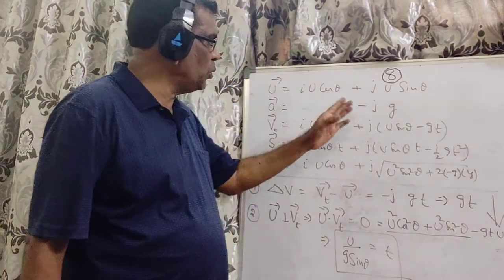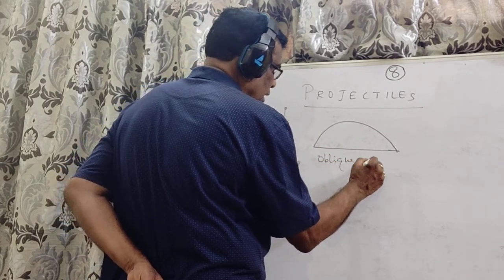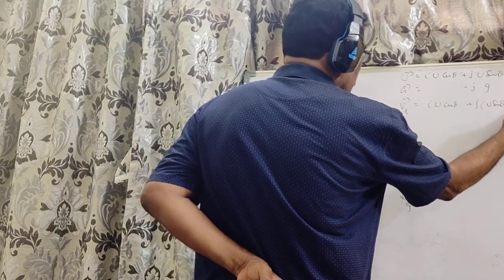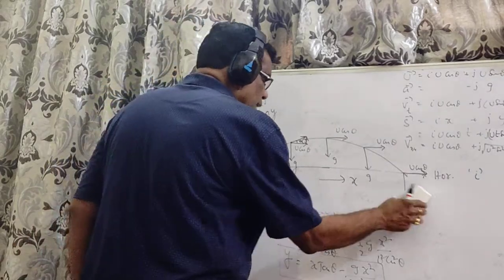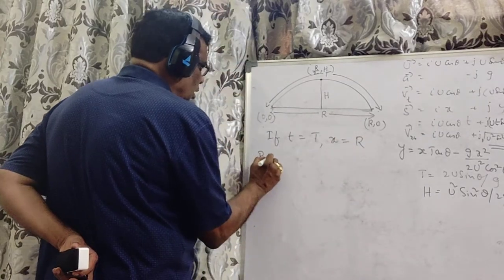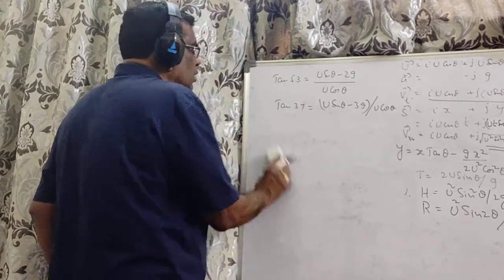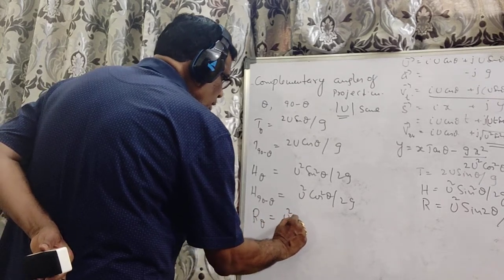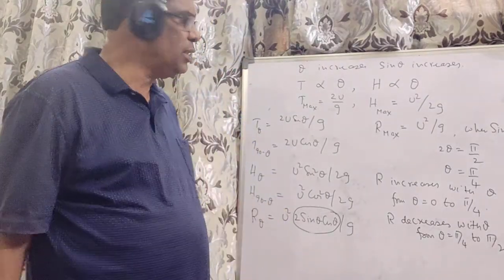Kinematics 8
Projectiles started